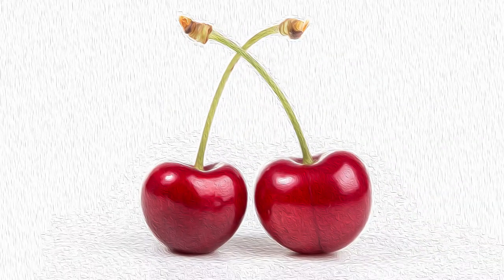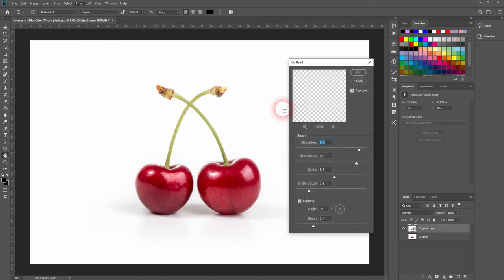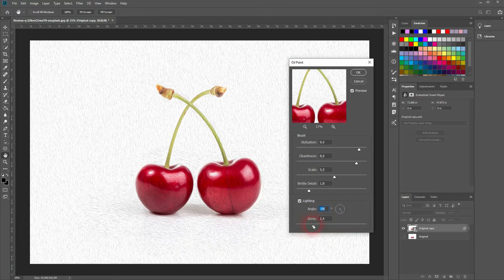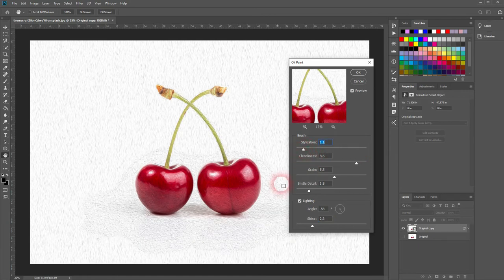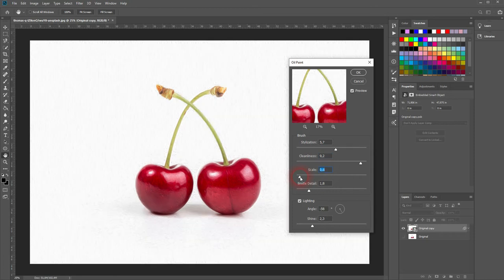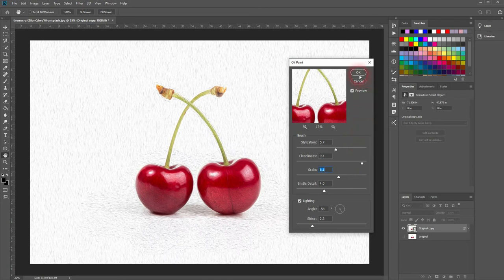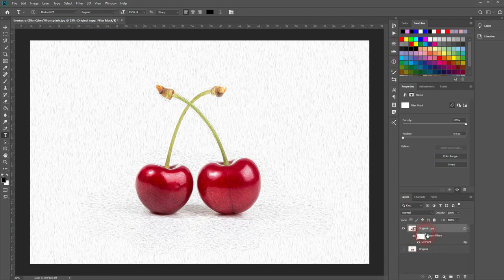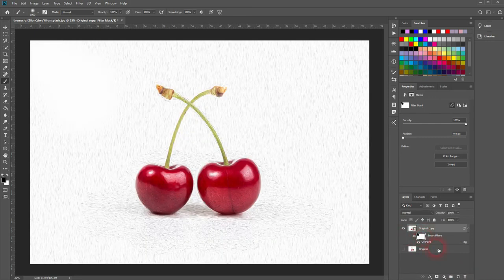Oil Painting Effect in Photoshop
In this tutorial I'll show you how to create an oil painting effect in Adobe Photoshop.